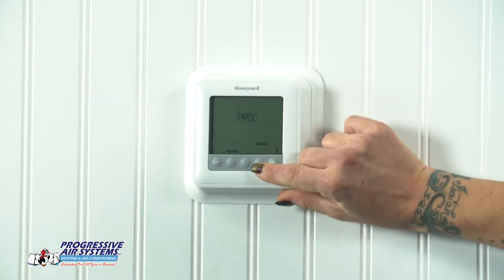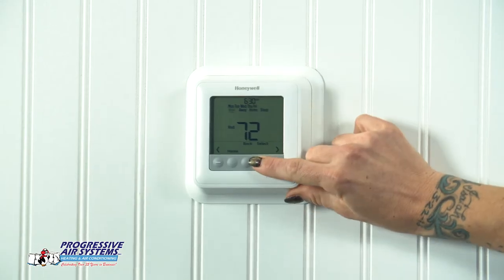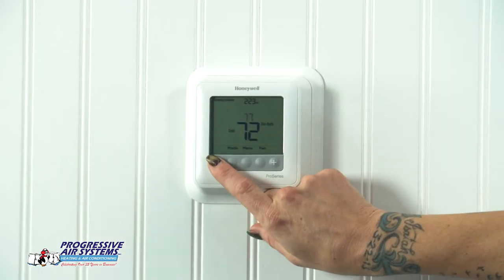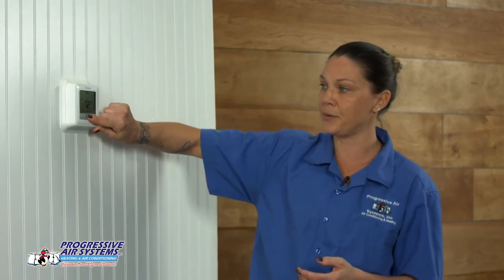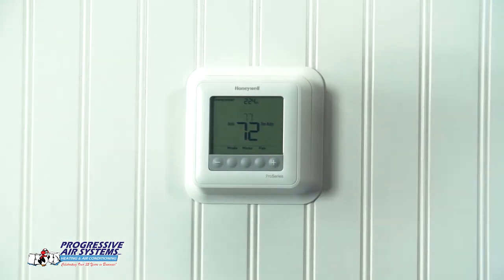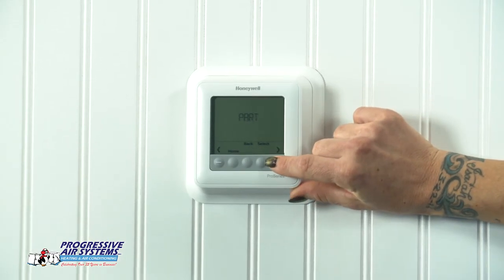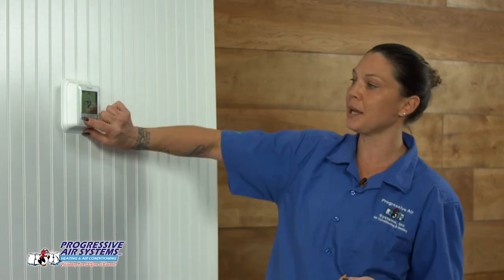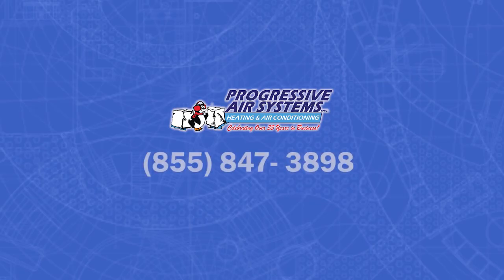How to set up and program your Honeywell t 6 pro Thermostat Model# TH6220U200